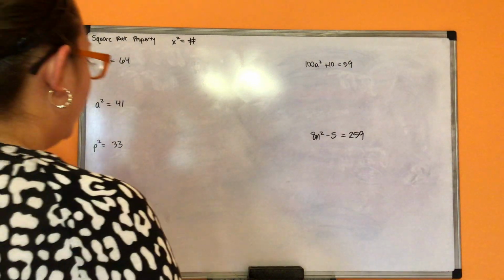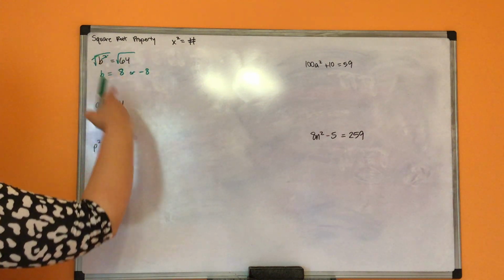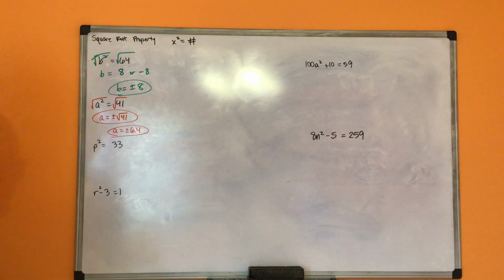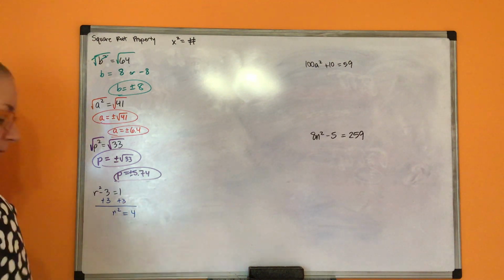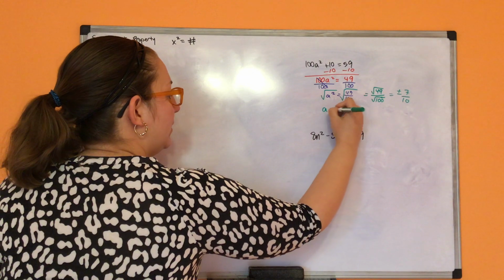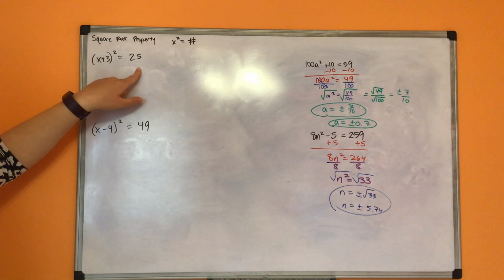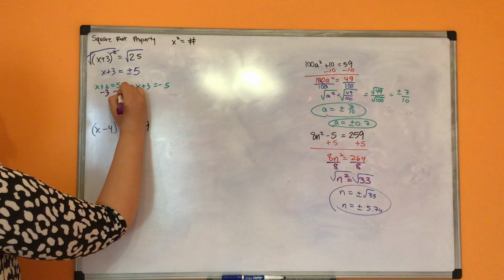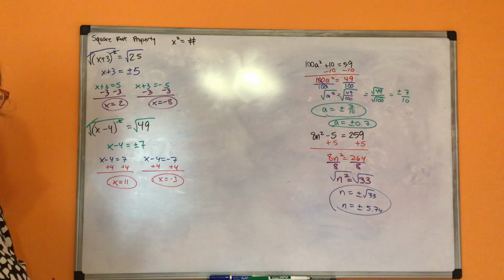Unit 6: Square Root Property